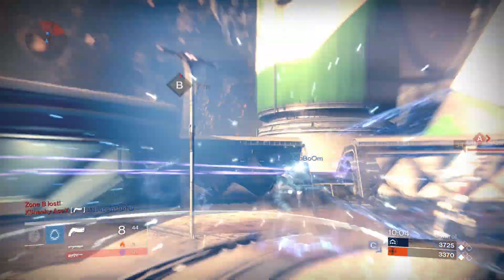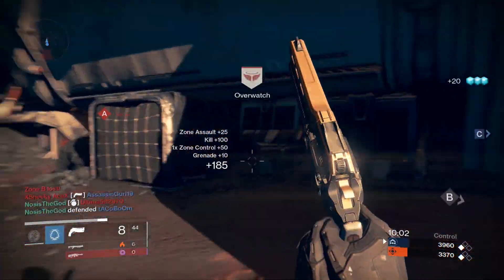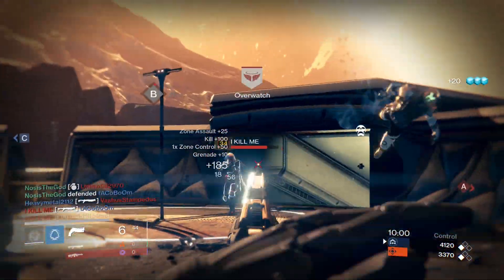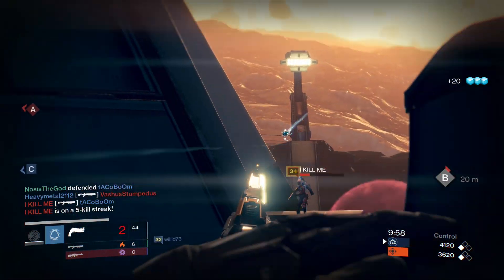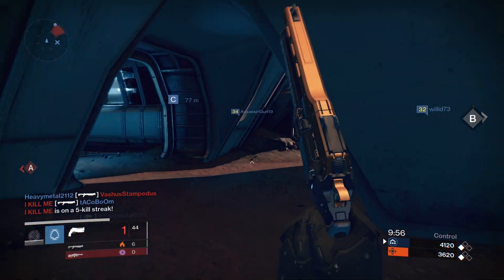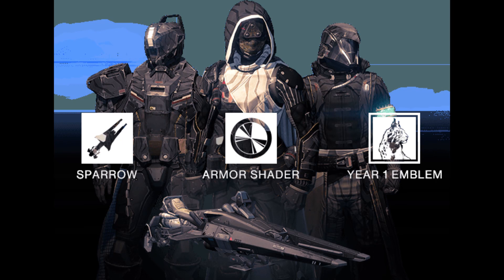Destiny Year 1 VIP Rewards - How To Qualify for Rewards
One of the reasons that Bungie is an awesome game developer is that the company values its player base. To show their love Bungie is giving year 1 destiny player a free sparrow, shader, and emblem. However, to get these exclusive items you have to do a couple of things. The first is that you must have a character with a light level of at least 30. You must have purchased the dark below and the house of wolves. Finally, you must play the taken king before the second of February 2016. Hope this video helps!

A dark shadow has fallen over our worlds. Oryx, The Taken King, is hell-bent on vengeance and is raising an army of corrupted "Taken" forces by manipulating the Darkness itself. You must find a way into his impenetrable Dreadnaught ship to defeat The Taken King before he and his dark army consume our civilization and bring our solar system to ruin.